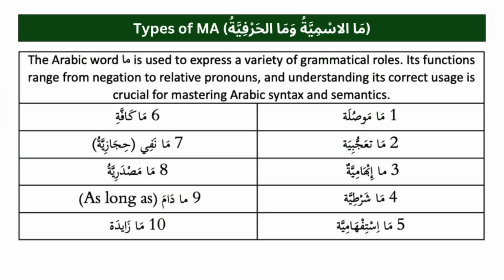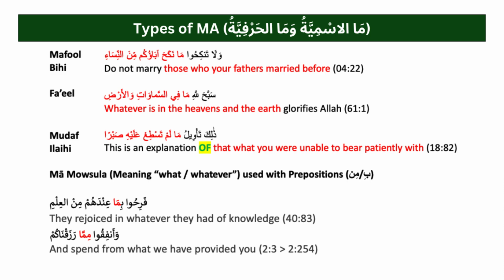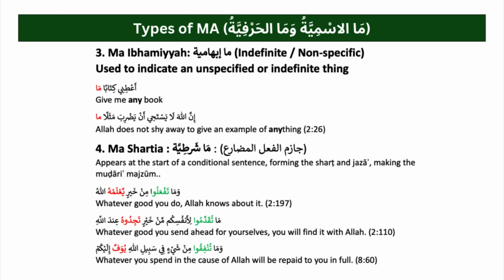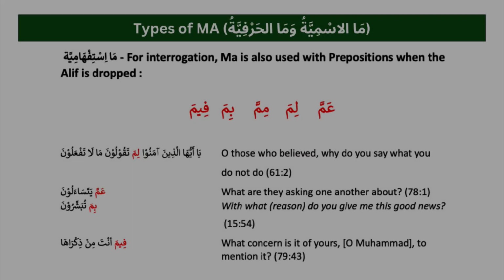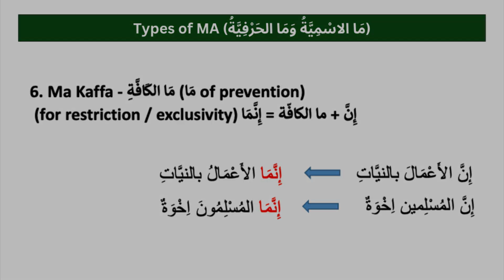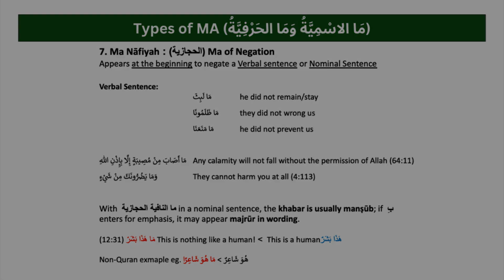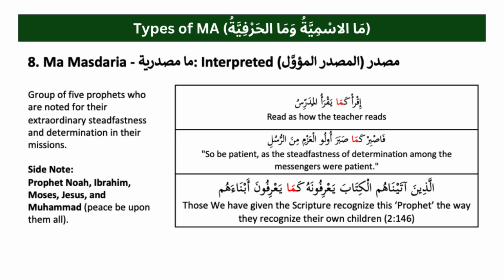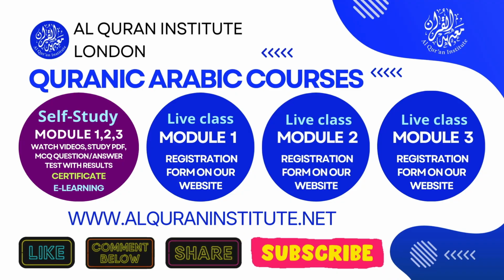Module 2 I L24 Ma and 10 types I THIS IS A MUST WATCH LESSON I Enjoy and Follow Al Quran Institute